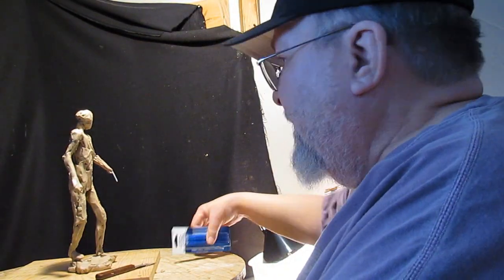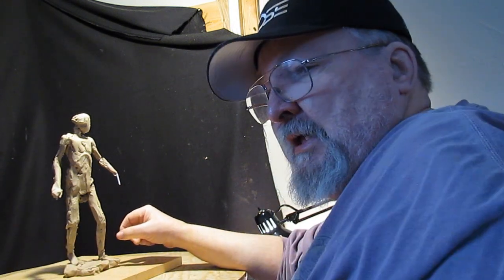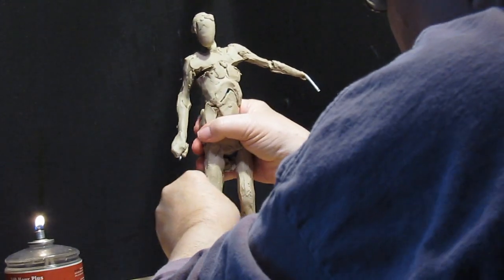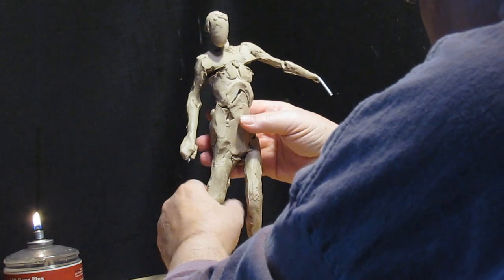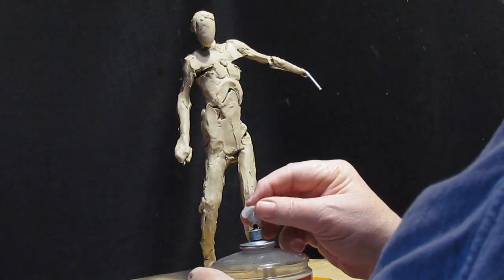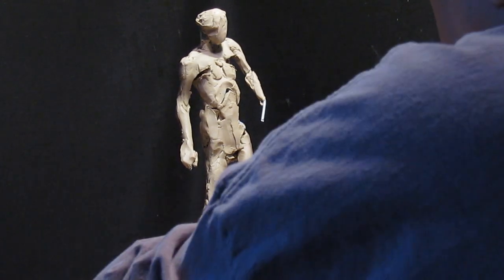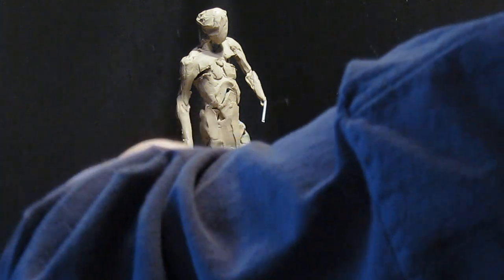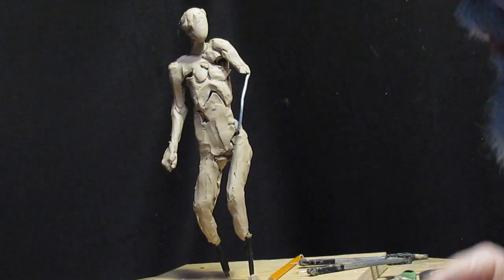The Viking Working out the pose